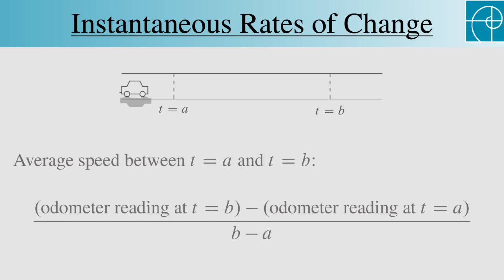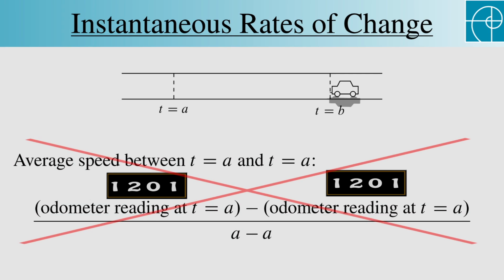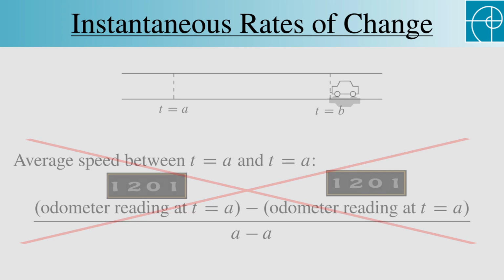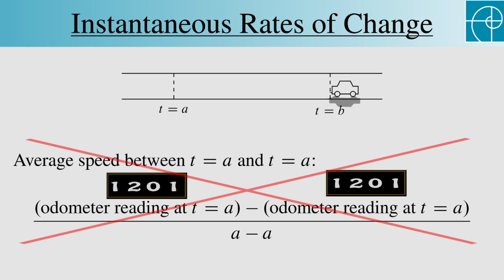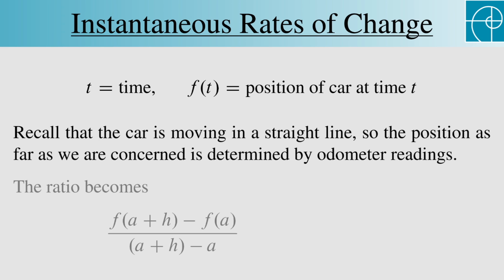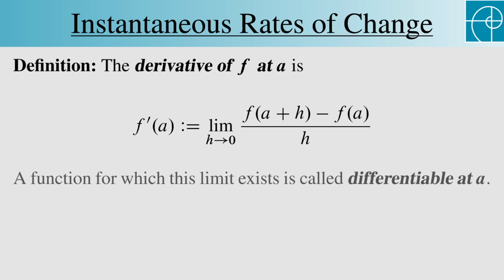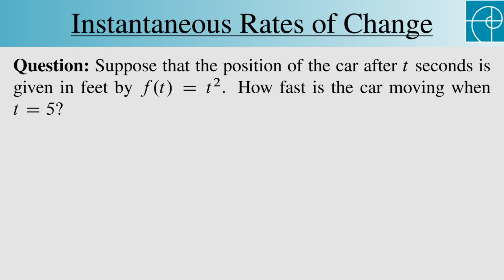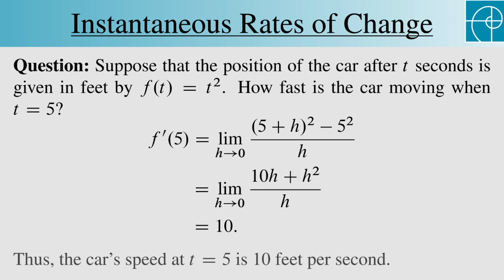Instantaneous Rates of Change